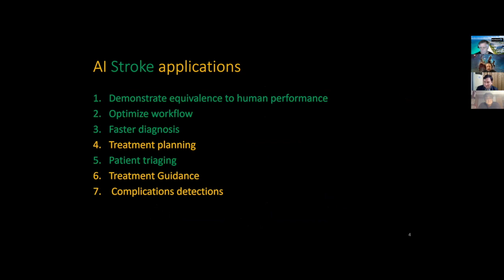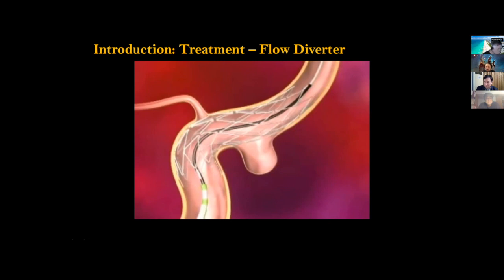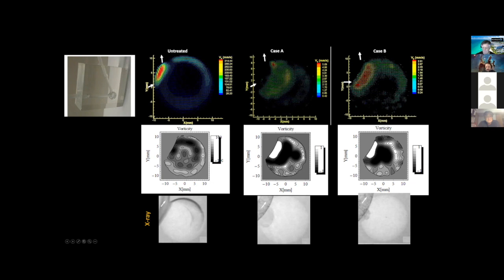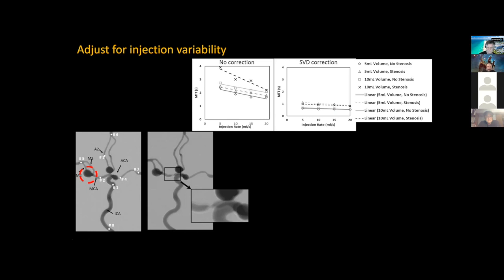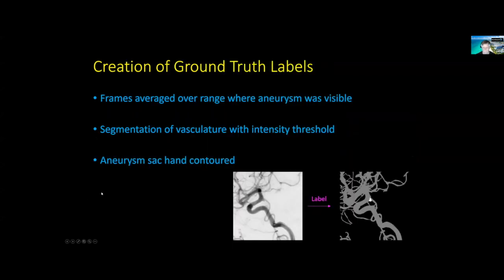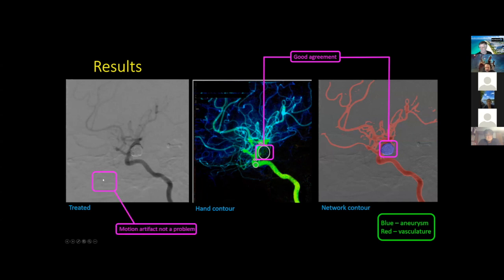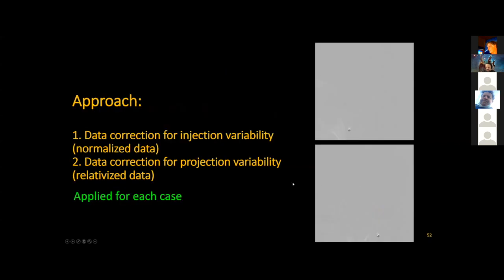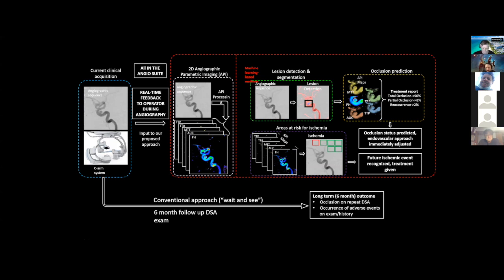Real Time Surgical Guidance using AI